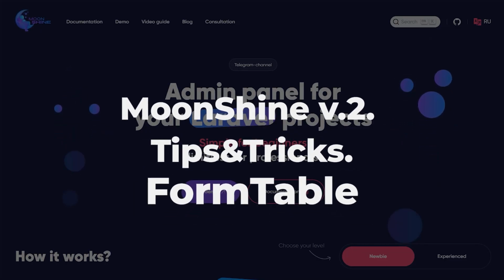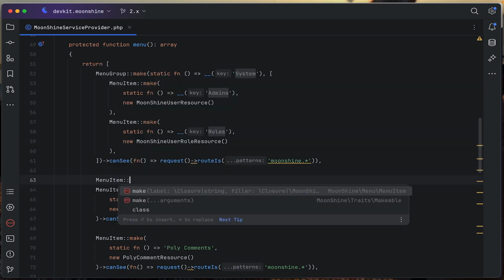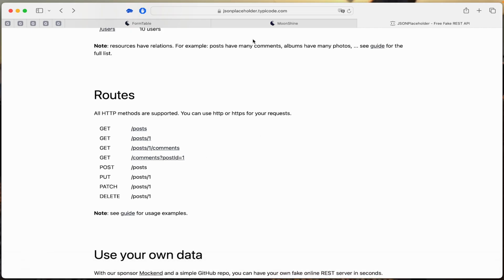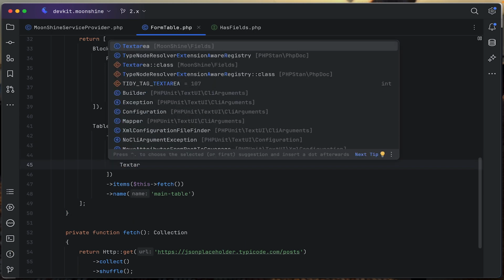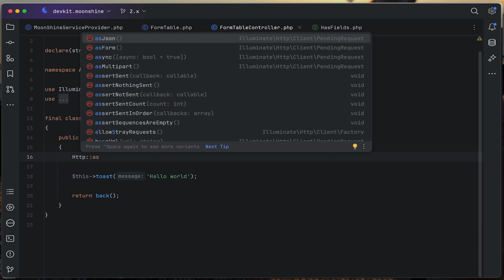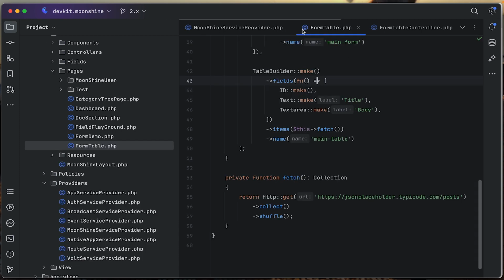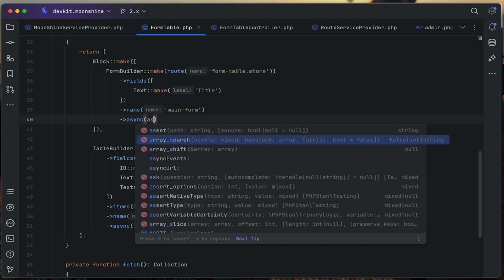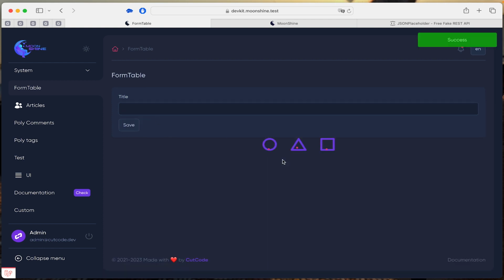Working with data from api and Form/TableBuilder capabilities in MoonShine 2.0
Video from the Tips&Tricks section MoonShine 2.0. Let's work with pages outside the resource. On the page itself, we will implement with you a form and a table that will not be associated with models, it will work with an external API. The form will add the record asynchronously. And at the same time pull the events of the table, which will be automatically updated. Sounds interesting: forms, pages, tables are the basis of MoonShine. Once you understand this logic, you can do interesting things in your projects.

Hello Moonshiners! I’m in a great mood today, I hope you will be in a great mood too, if not now, then after this video you’ll definitely be in a better mood! Okay friends, let's go make a new section on MoonShine 2.0, where I will show you interesting features that will reveal the capabilities of MoonShine, they will be non-standard, we will not just run through the documentation, copy paste the code and be happy that something happened to us on the screen. And we will take a non-standard path, so that, let’s say, your thinking will play out. And you, using MoonShine, also implemented something interesting and understood how many possibilities there are.